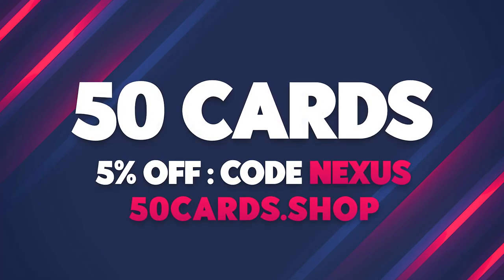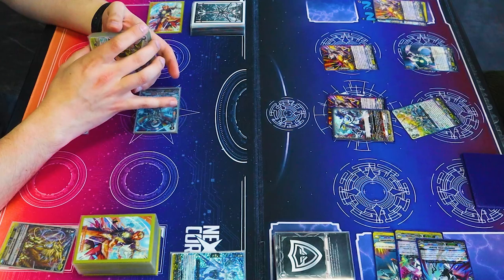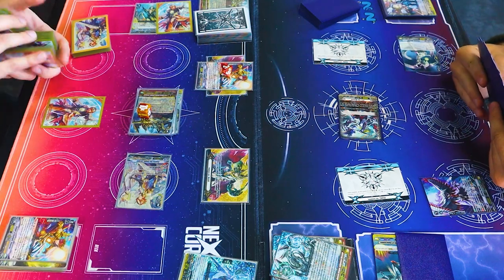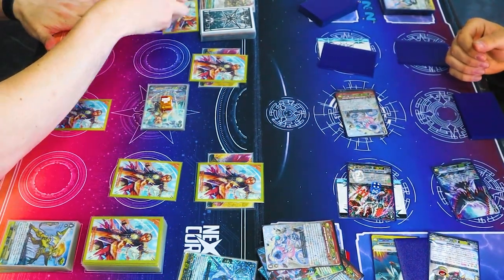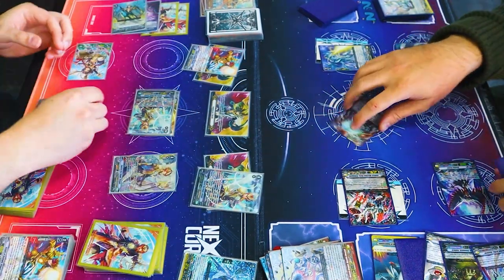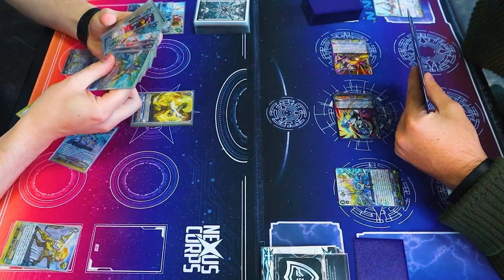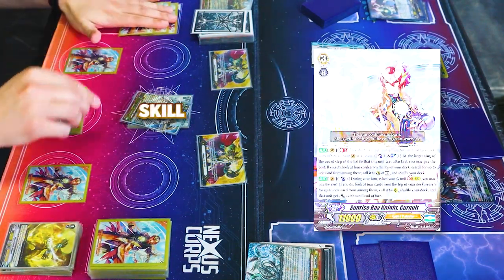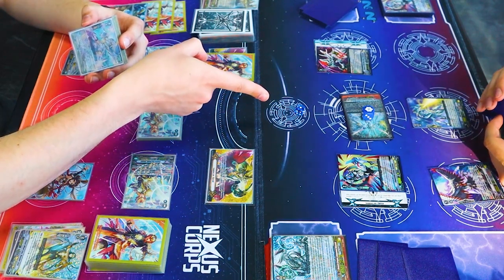Gurguit Vs. Messiah: FULL MATCH! | Premium • History Collection | Cardfight!! Vanguard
Today, we have a Premium match of Gurguit Vs. Messiah with the recent changes from History Collection!

Links:
Nation Splits at 50 Cards!
Best Outer Sleeves for Vanguard!

Cardfight!! Vanguard G Original Soundtrack